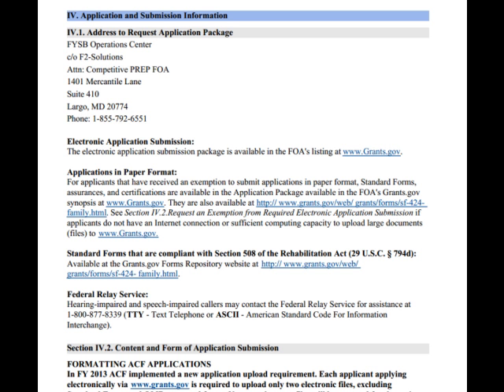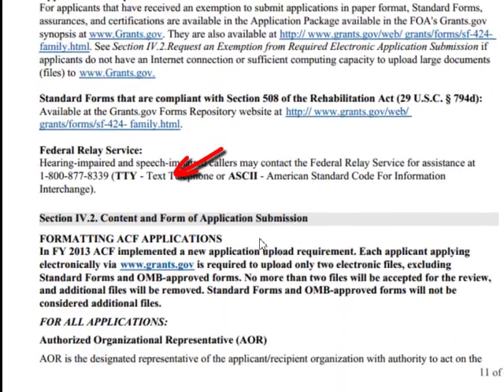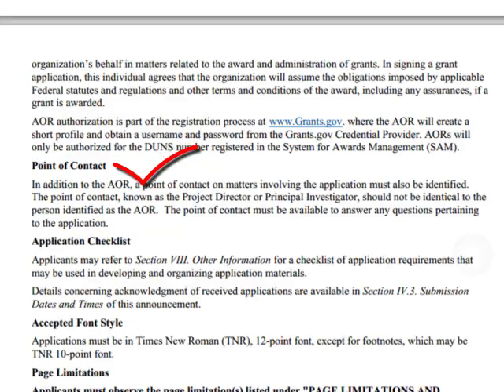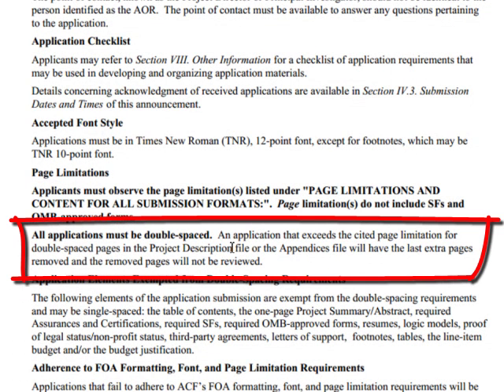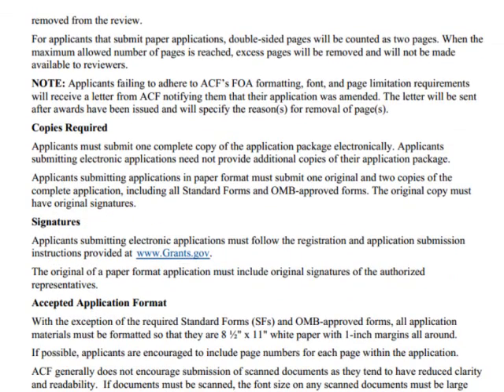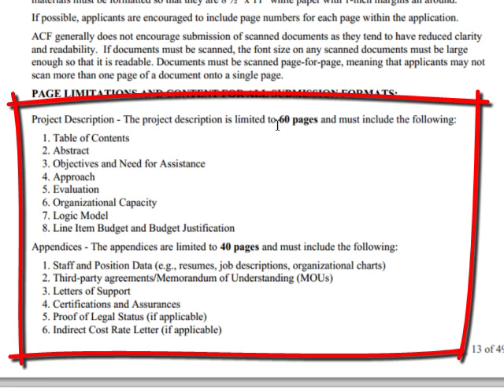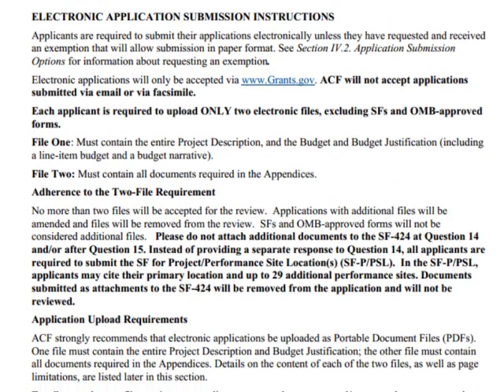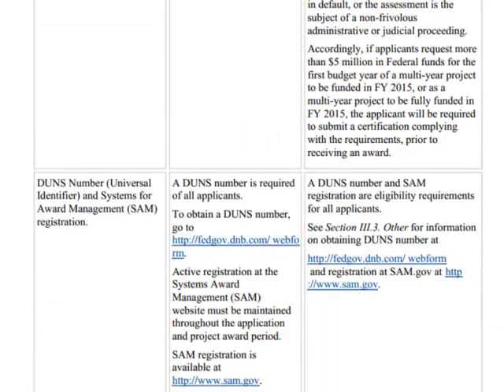How to Look at a Federal Grant RFP Part 5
Taking a look at a Federal Government grant RFP can be intimidating.  Dr. Richard Hoefer author of Funded! Successful Grantwriting for Your Nonprofit, takes you step-by-step through an actual RFP, analyzing as he goes, helping you understand exactly what you need to take away from the RFP, even before you write a single word.  This is Part 5 of 9.